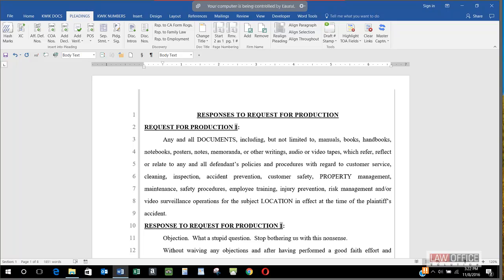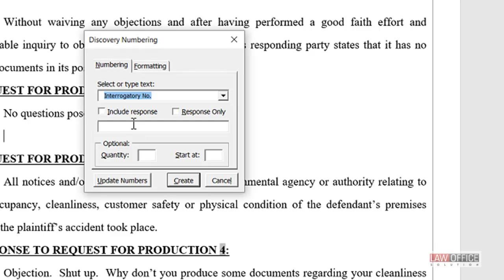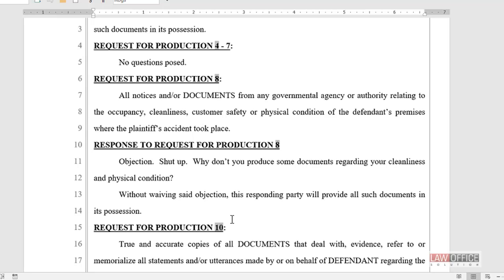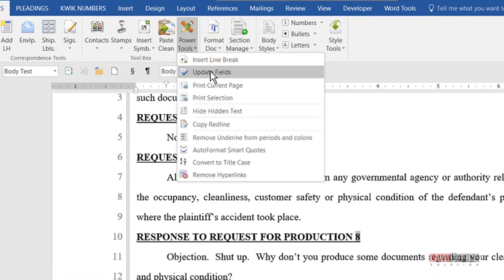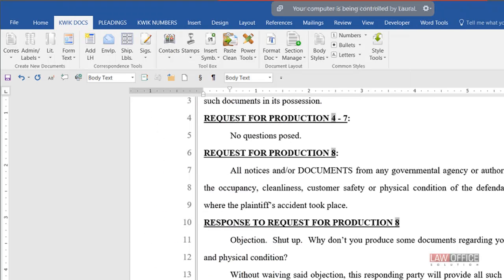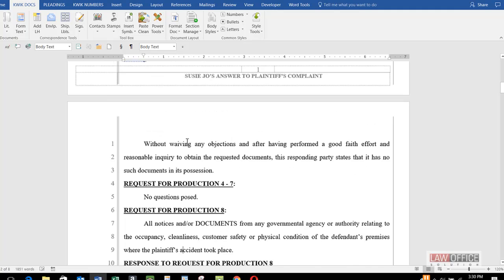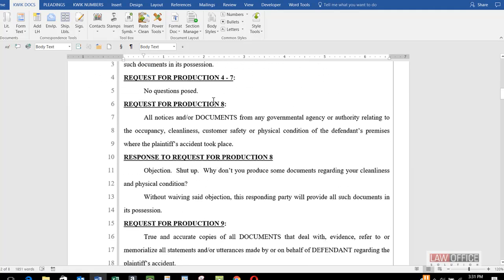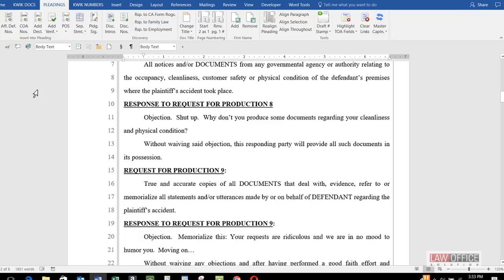Use Kwik Docs Discovery Numbering tool to skip numbers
This video was recorded in response to a question from a client.  It looks at how you can use the Kwik Docs discovery numbering tool that automates numbering for interrogatories and responses in a document where you want the items to be in order but you need to to skip some numbers part way through.